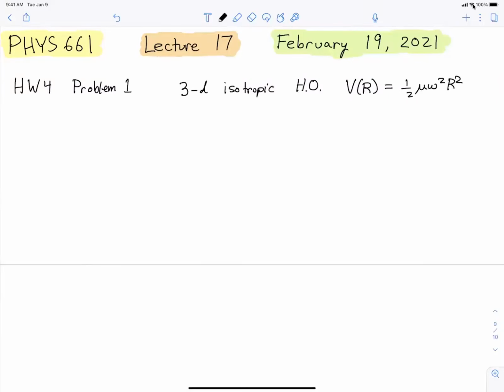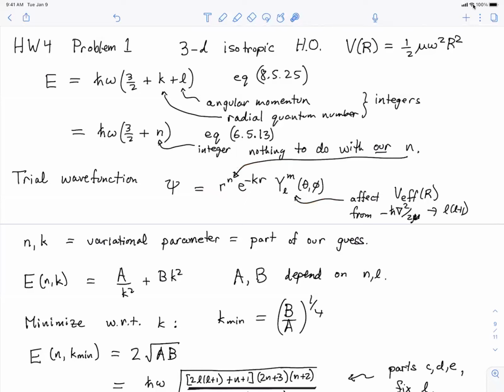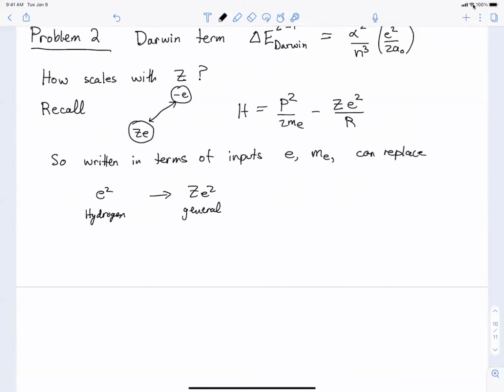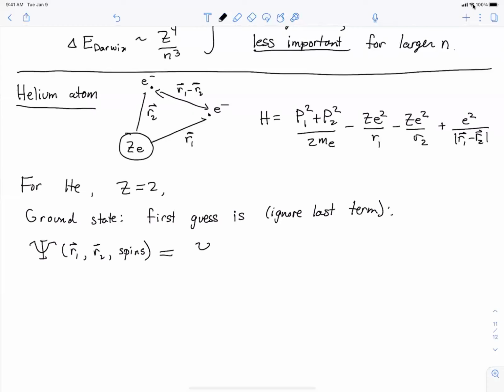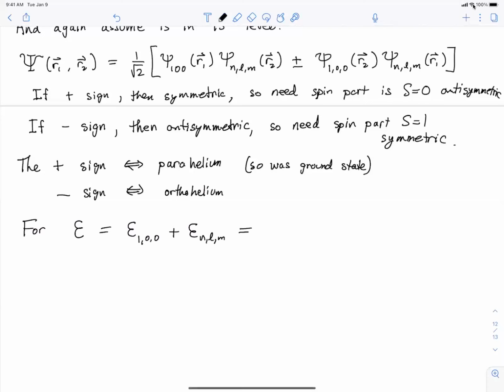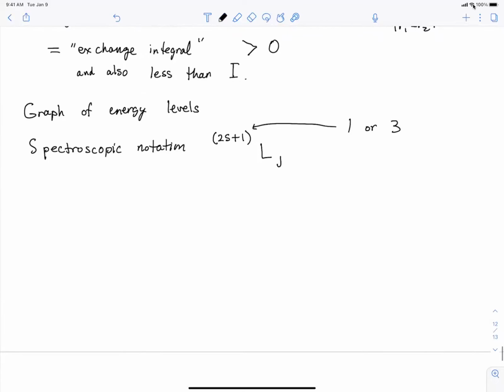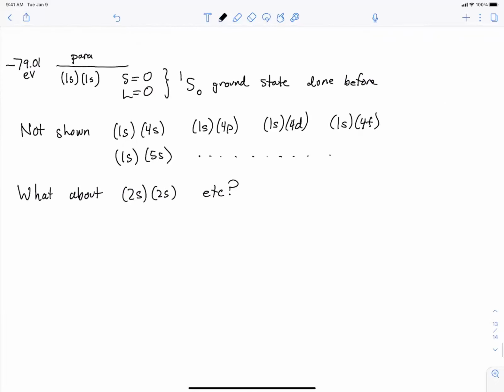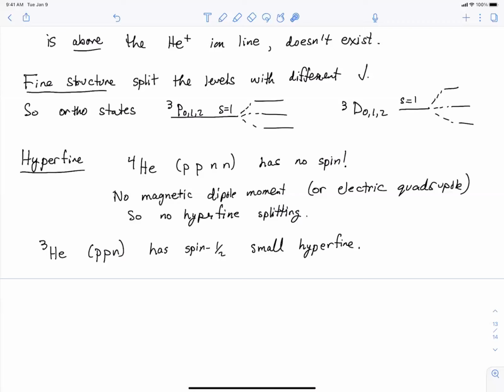PHYS661 NIU Lecture17 Feb19 2021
PHYS661 NIU Lecture 17, February 19, 2021. Review of a couple of homework problems. Energy levels and excited states of helium, and para- (S=0) and ortho- (S=1) states.